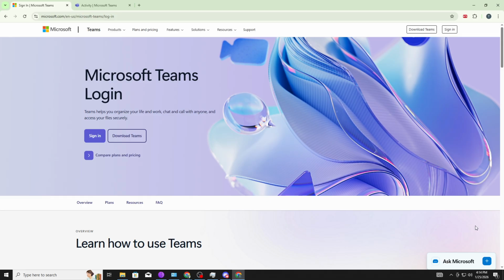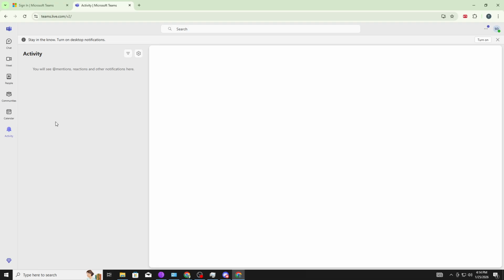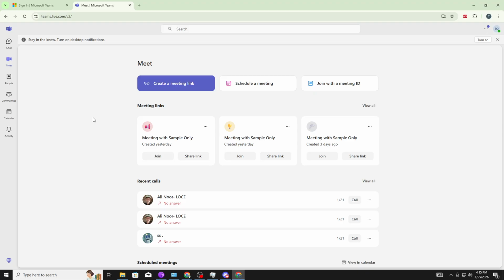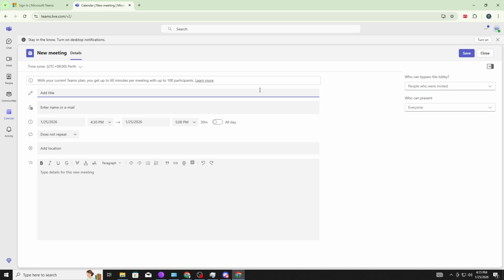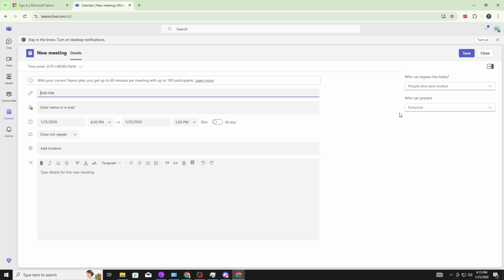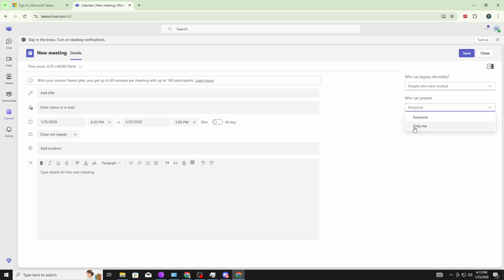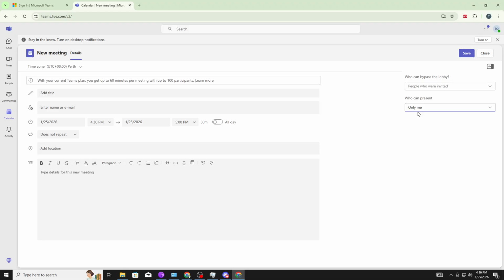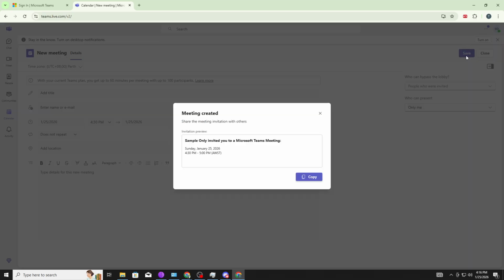How To Prevent Students From Removing And Muting Others In Microsoft Teams Meeting [2026 Guide]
In this "microsoft teams tutorial", we show you "how to use microsoft teams" to prevent meeting participants from muting or removing others. This guide helps you manage your "online meeting" and maintain control over discussions. Learn to configure settings for a more organized "virtual meeting" experience.